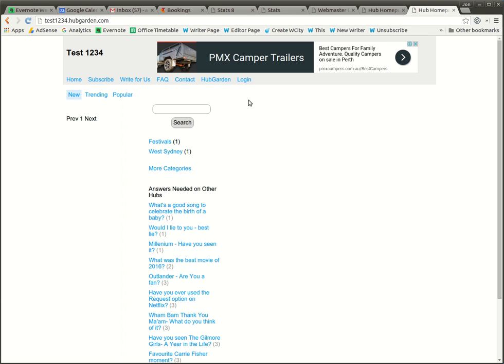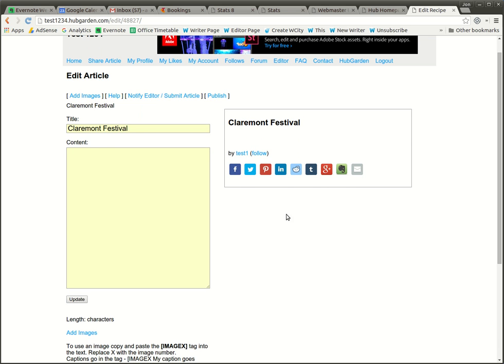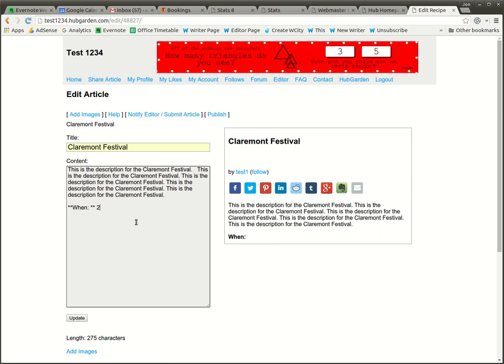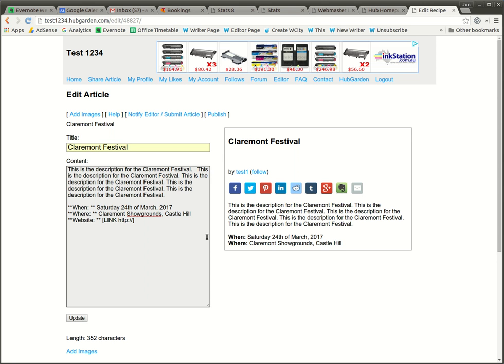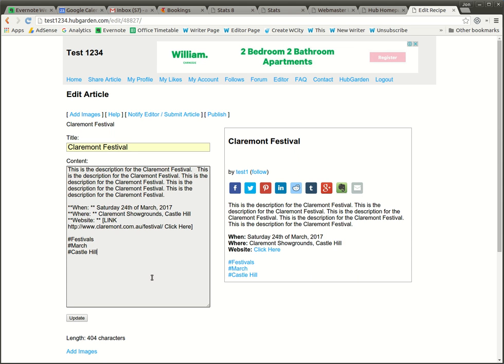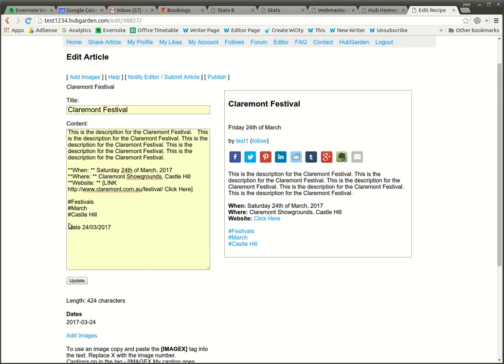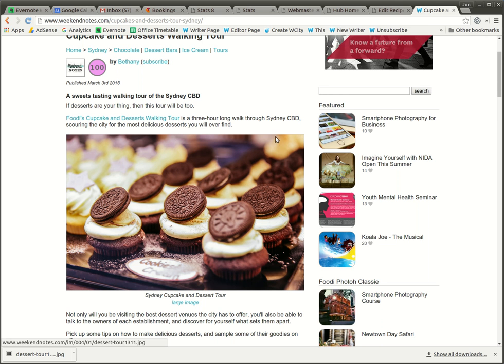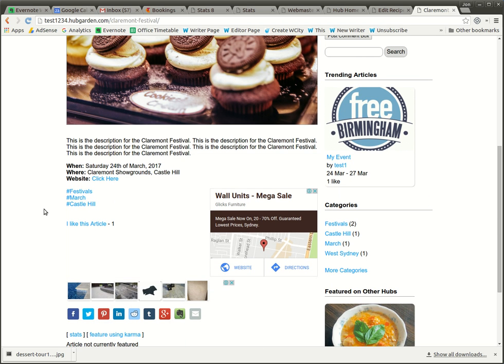FreeCities Writer Test Instructions